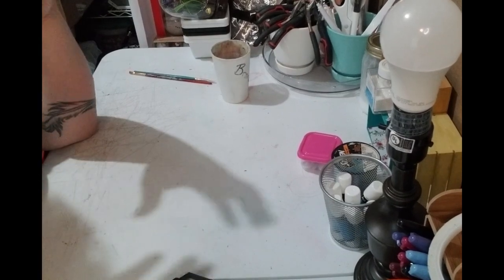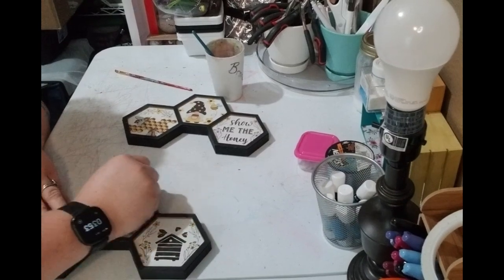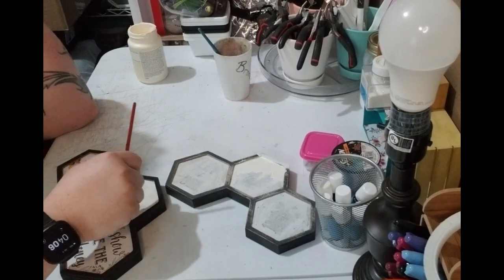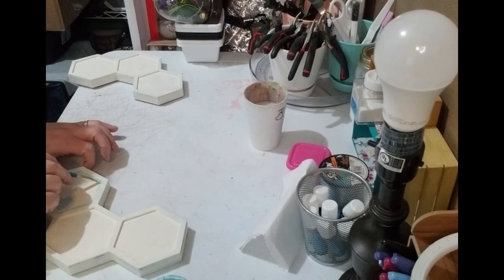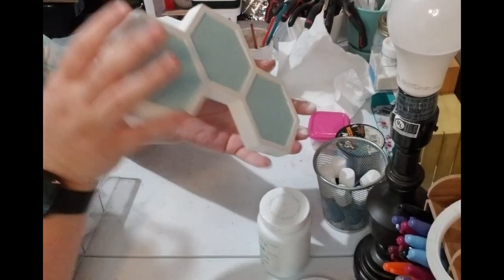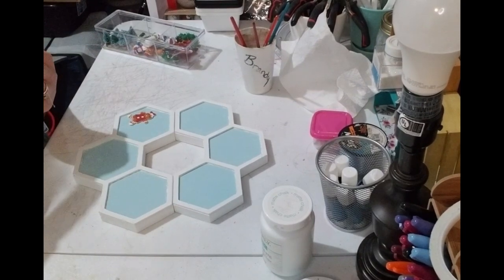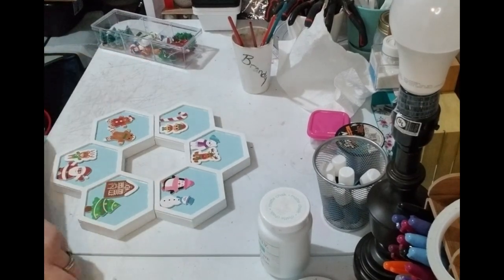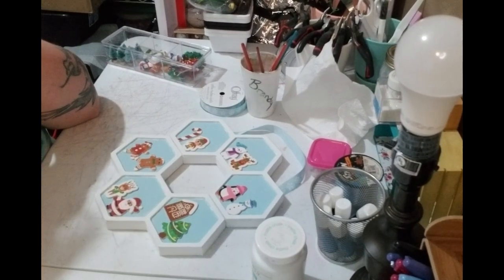A Little Christmas In July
A gorgeous piece that would look great in any home!!